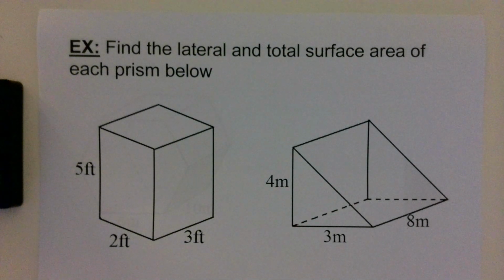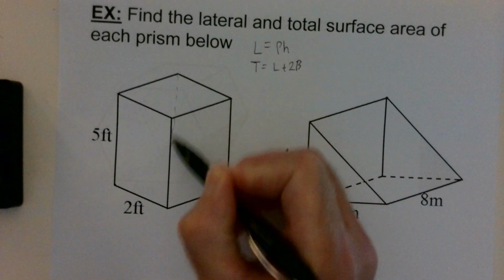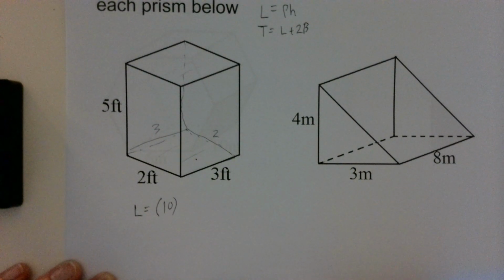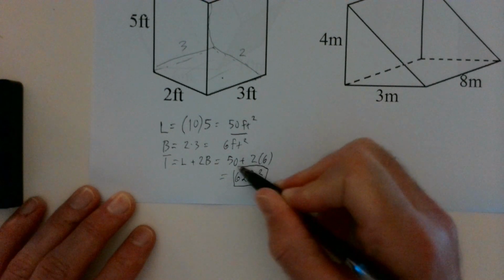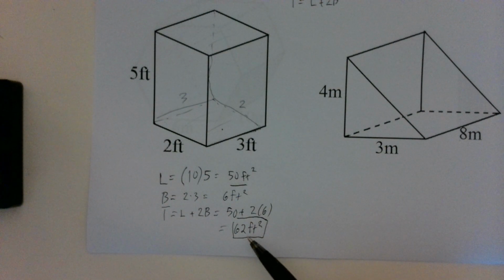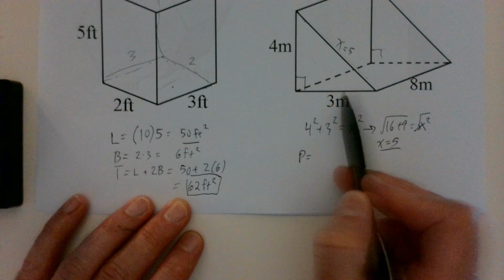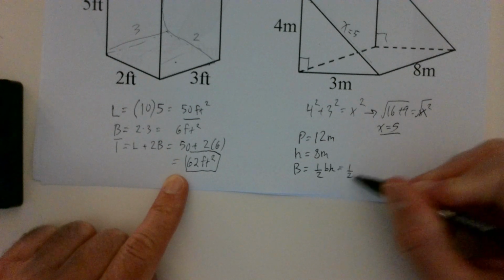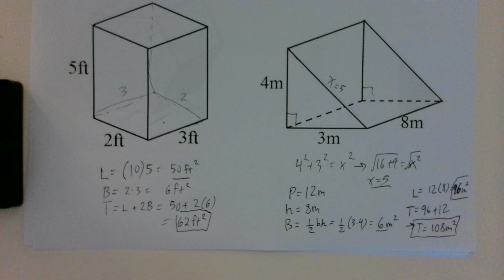Example 1 (lateral and total surface area of prisms)